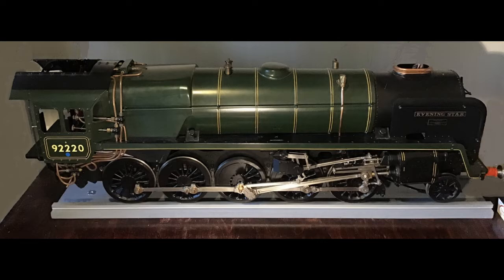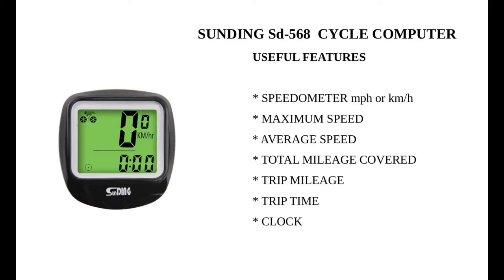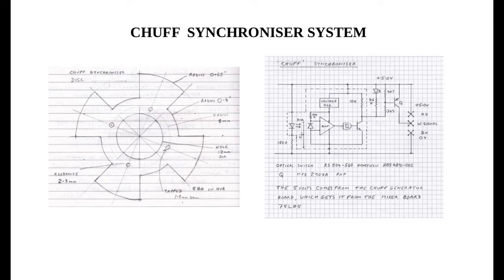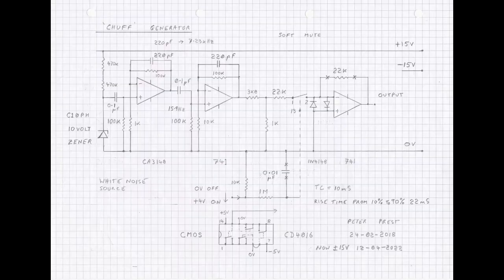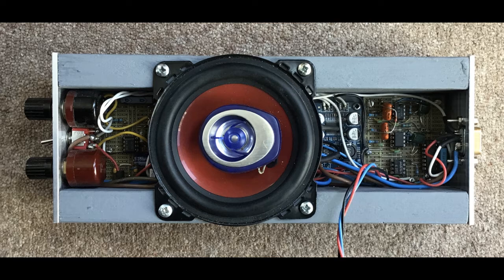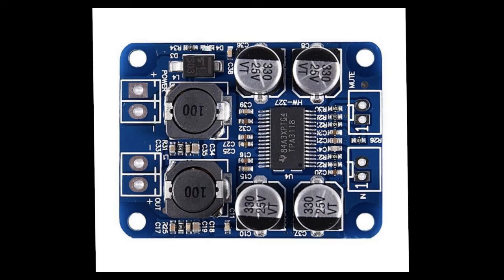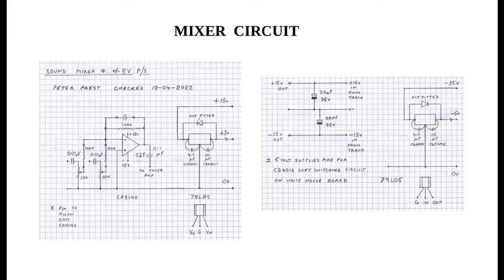5 inch Gauge ELECTRIC 9F Evening Star (Part 5D)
The SOUND UNIT and the HAND CONTROLLER